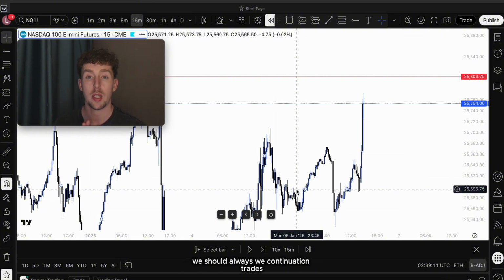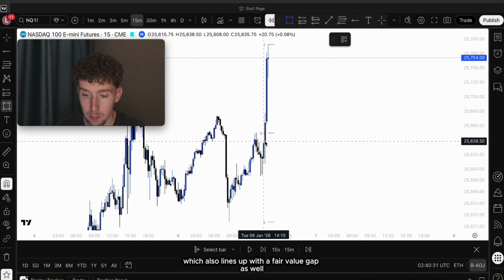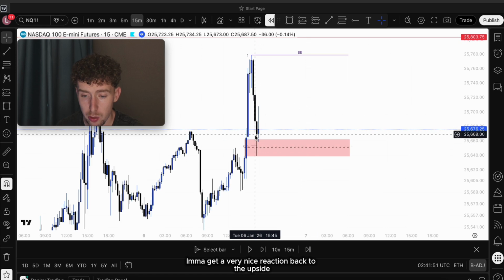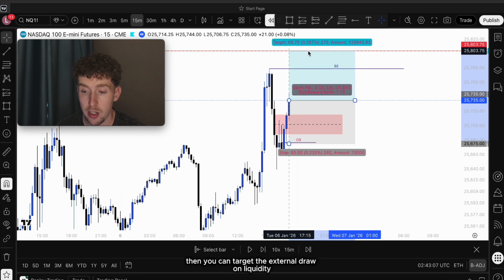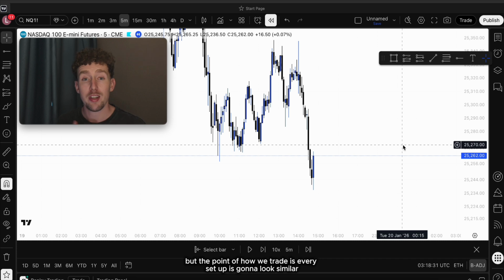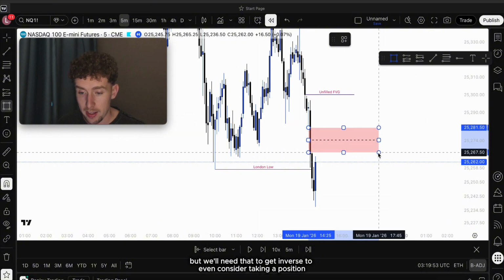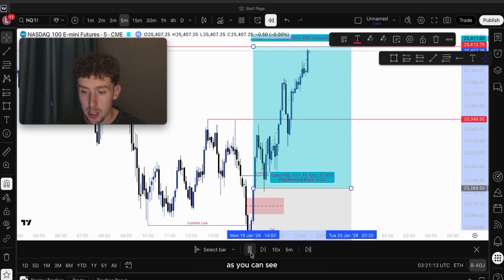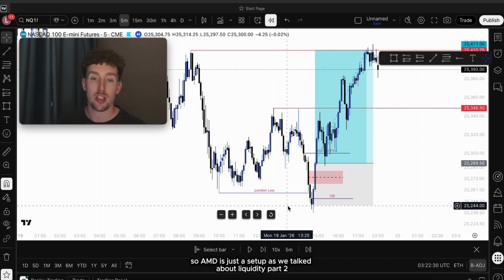Curly's Trading Blueprint | Ep.11 - Types of Setups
Ep.11 -  Types of Setups